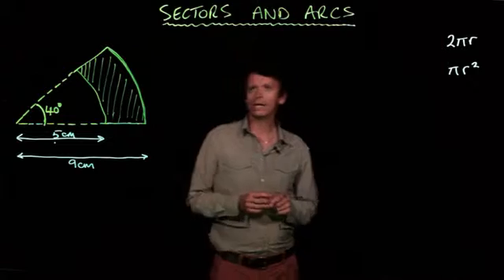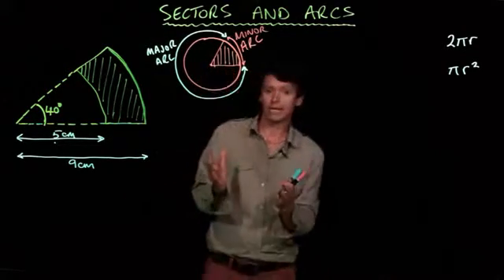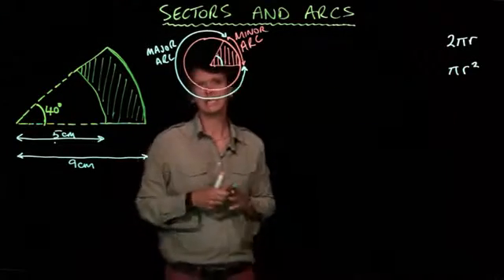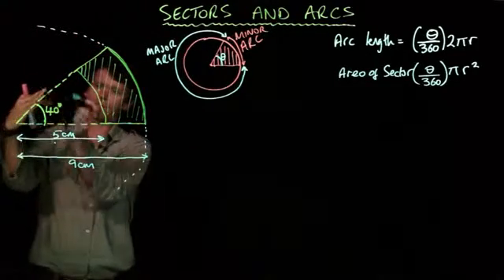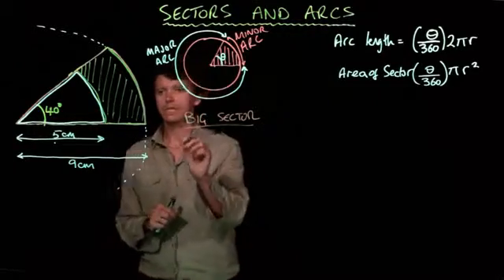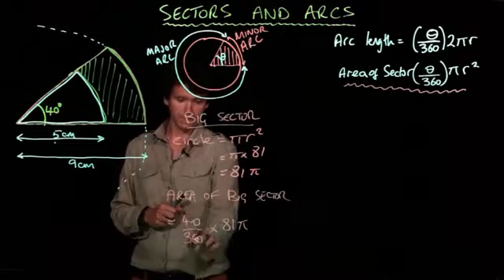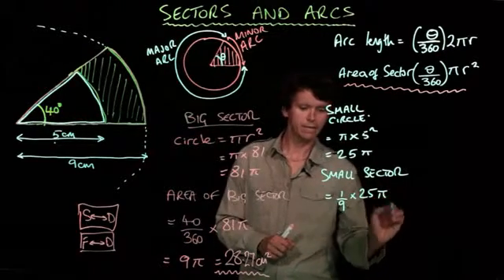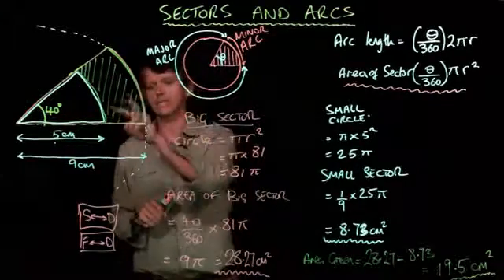Sectors and arcs